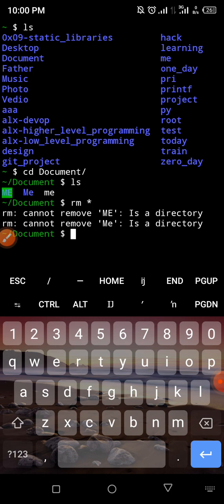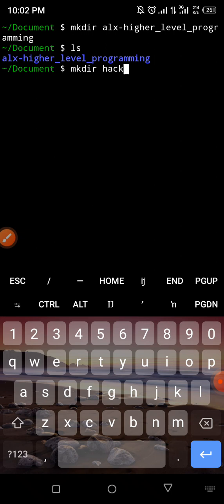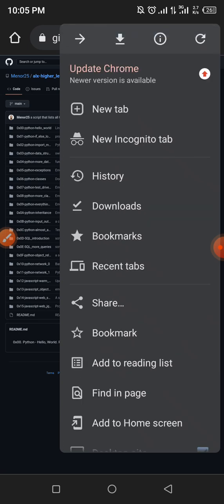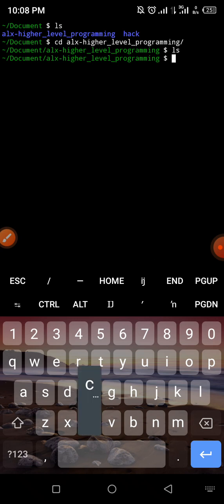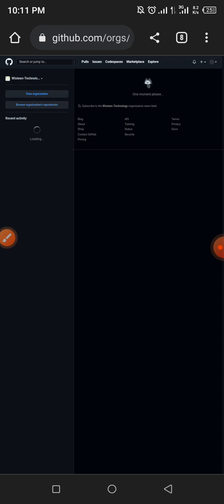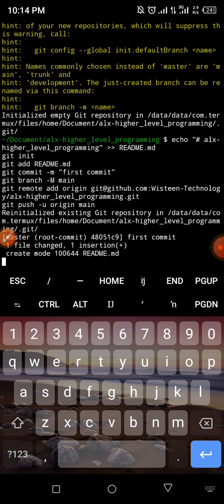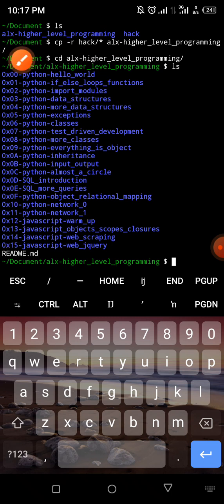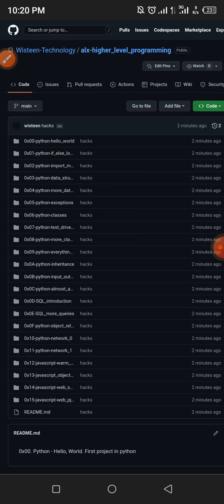How to copy code from a repo to your own repo